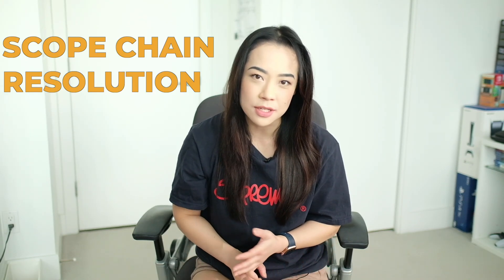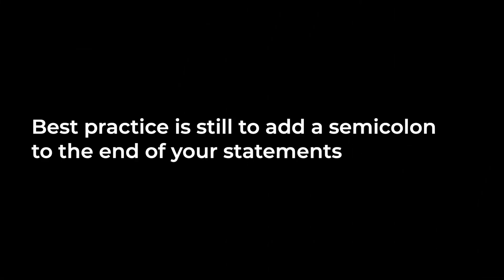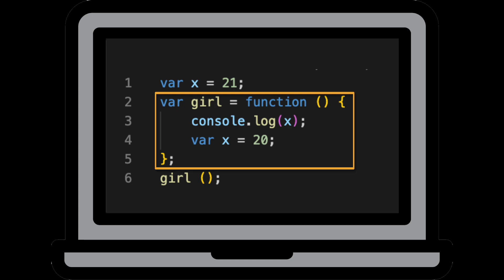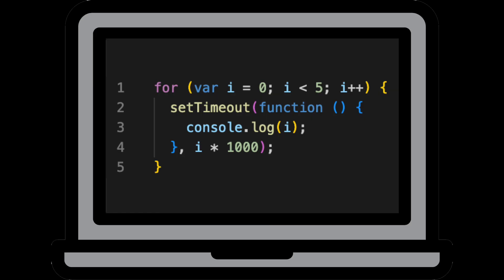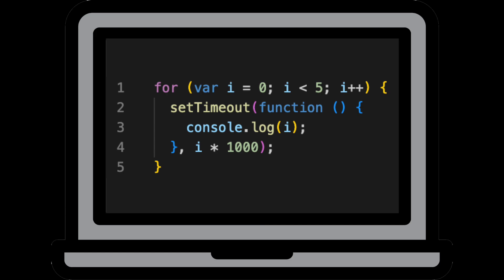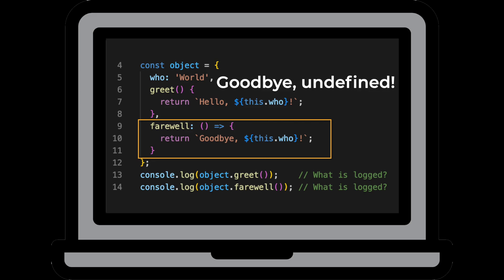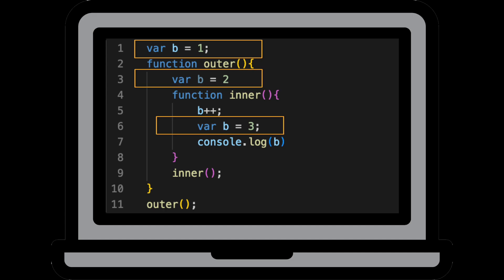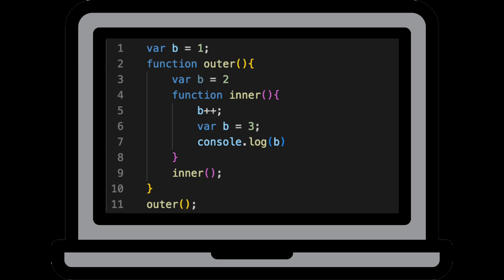JavaScript Interview questions everyone gets wrong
Their interactive learning platform lets you pause video tutorials at any point and edit the instructor's code in real-time creating an experience that feels like pair-programming. It's perfect for hands-on learners!

In this video I’m going over MORE JavaScript interview questions that you might encounter in your software developer interviews. This video will feature questions that really test your understanding of common pitfalls and weird parts of JavaScript, such as “this” keyword and scope chain.

Click here for a playlist of all of my JavaScript Interview and tutorial questions